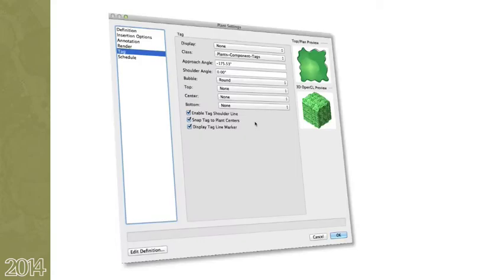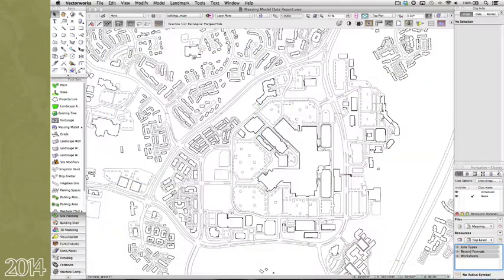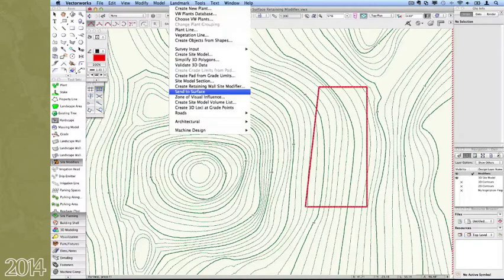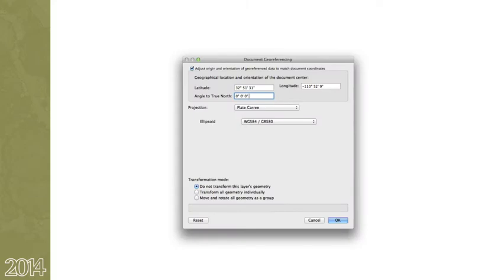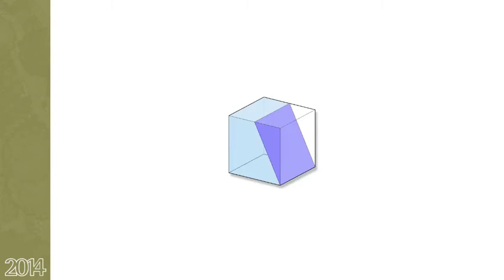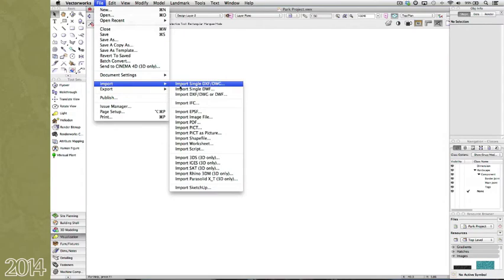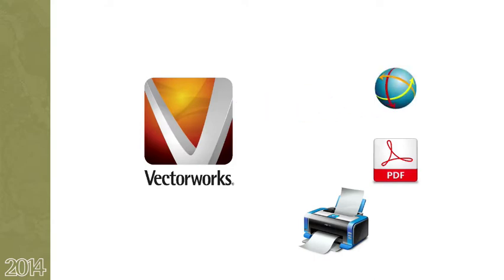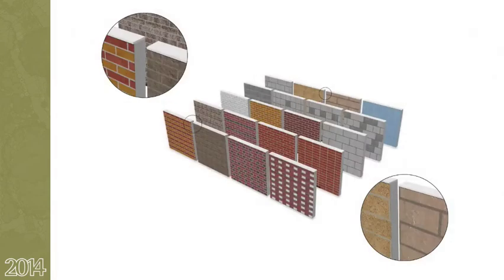2014 What's New in Landmark